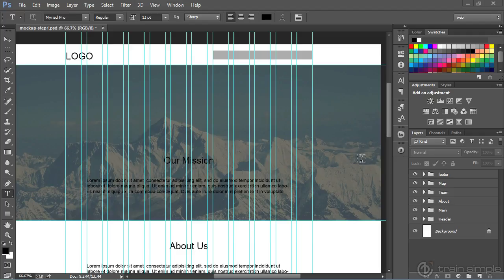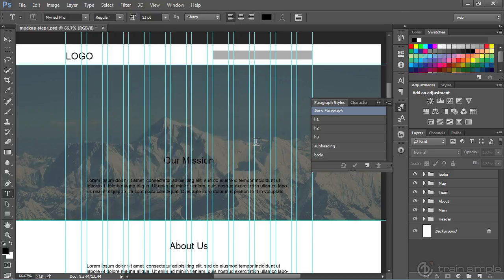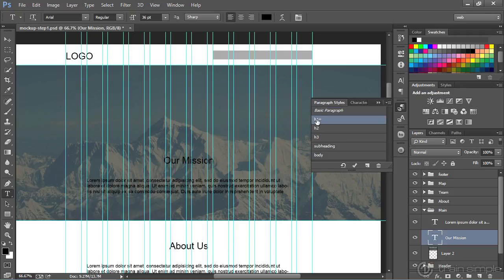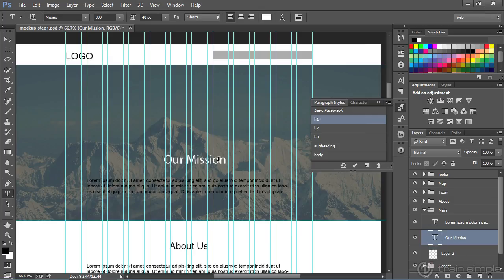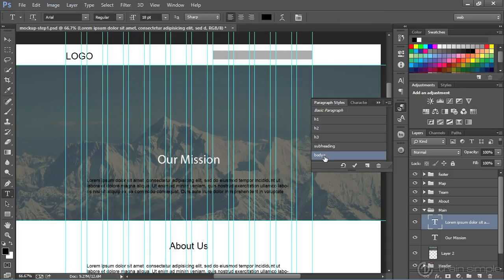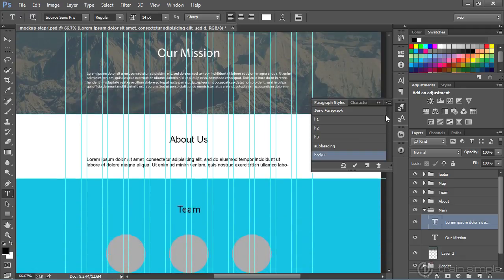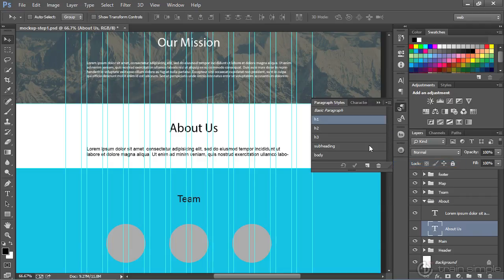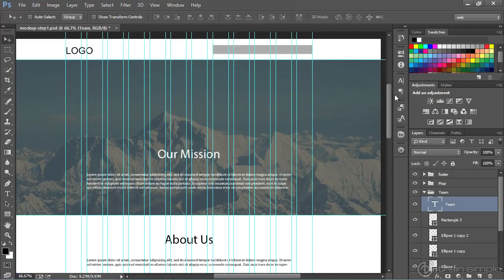Styling the Text with Paragraph Styles Photoshop CC Tutorial For The Web